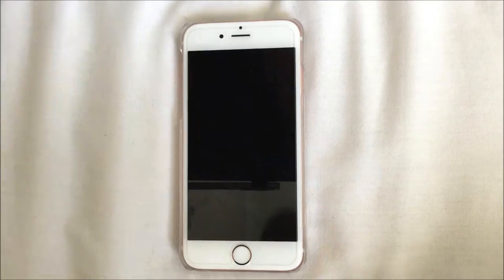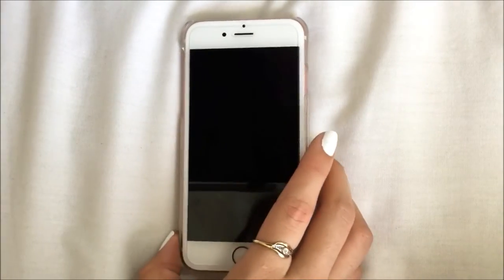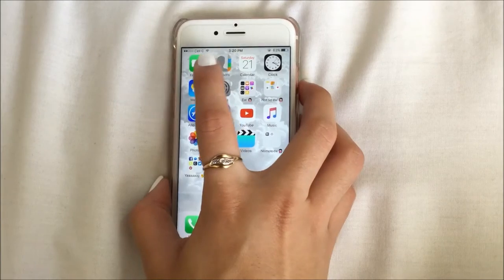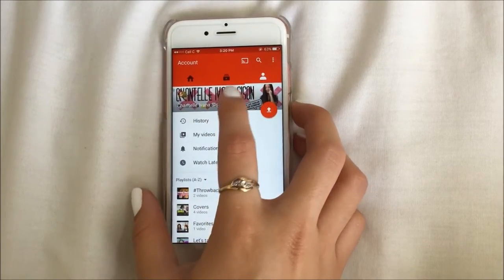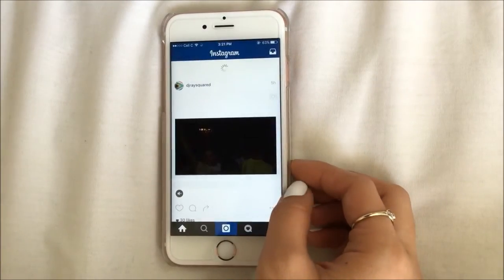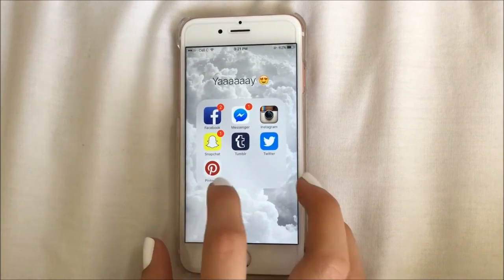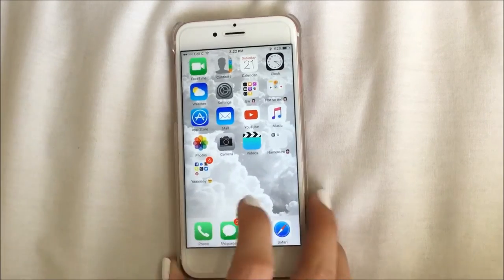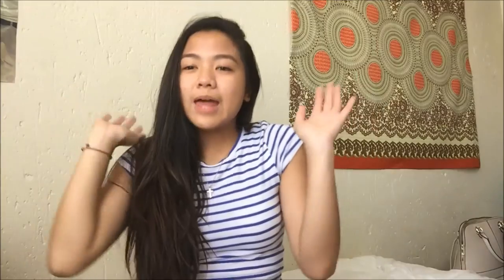WHAT'S ON MY IPHONE???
Thank you to my human camera stand, Nicole lol

Wanna stalk me?